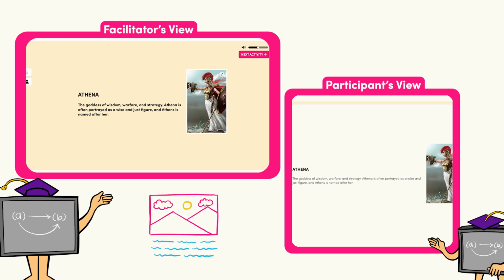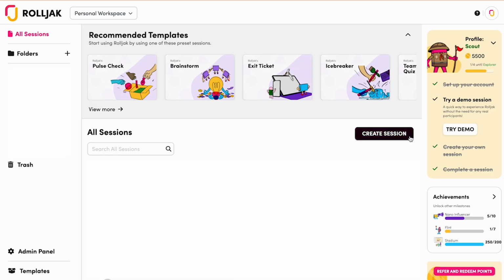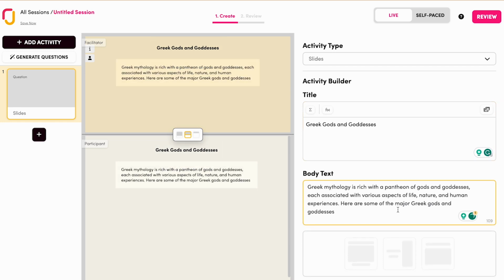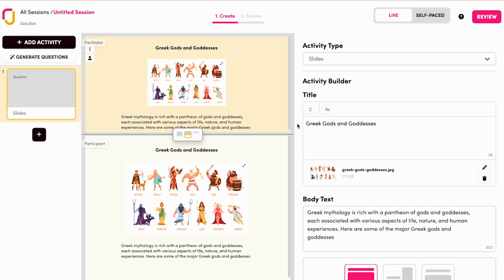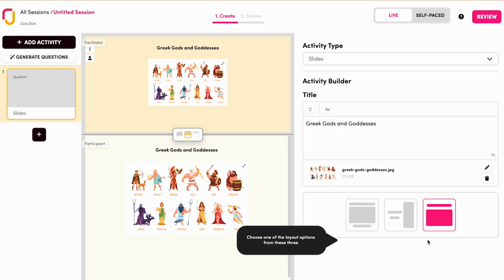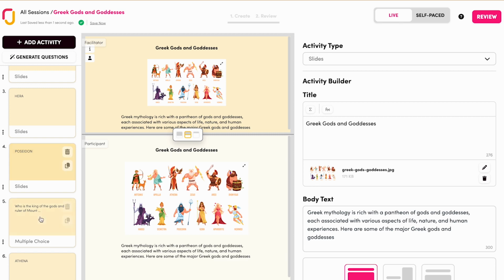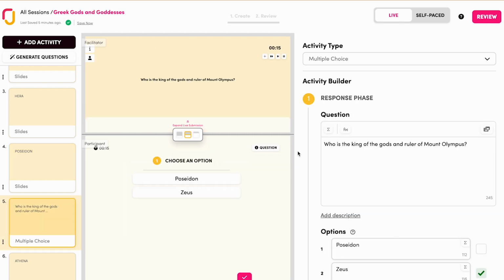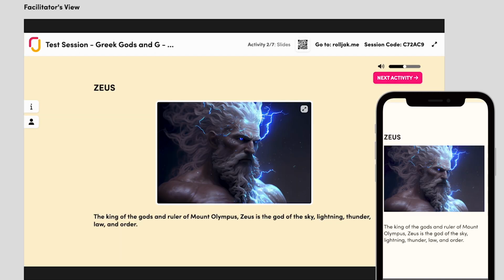How to Use Rolljak's Slides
Welcome to Rolljak Slides, your all-in-one solution for crafting engaging slideshows and assessing your audience simultaneously! With Rolljak Slides, you can seamlessly create and present slideshows online, making your presentations more interactive and dynamic. Don't forget, you can also include assessments between slides or at the end of your presentation to gauge audience understanding and engagement. Get ready to captivate your audience and elevate your presentations with Rolljak Slides! Start creating today and keep on rollin' with Rolljak!

Chapters:
00:00 Intro
00:08 What is The Rolljak Slides?
00:18 How to Use Rolljak Slide
01:02 Test Session